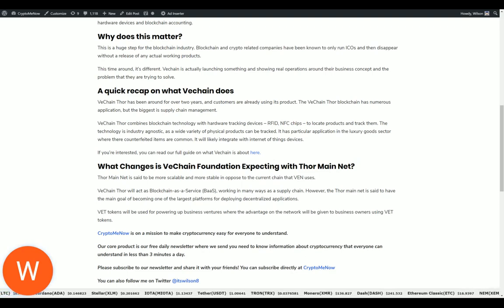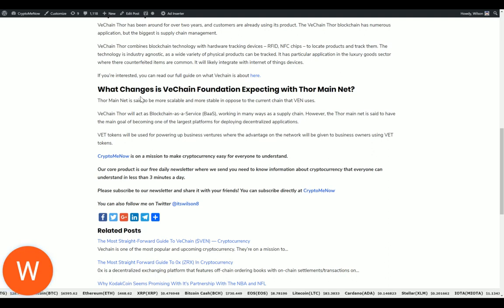VeChain To The Moon in 2018 With It's Latest Launch - Cryptocurrency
In this video I go over the latest Vechain launch of Vechain Thor and why I'm super bullish on this cryptocurrency.